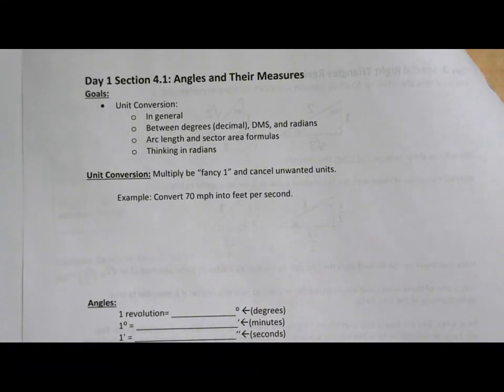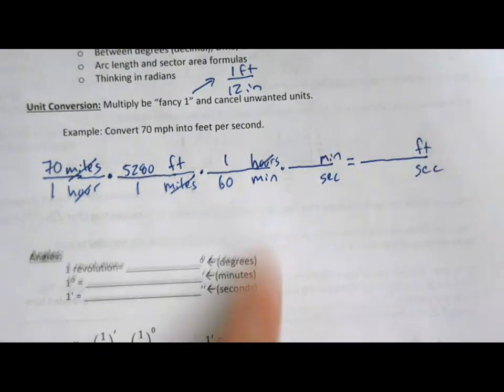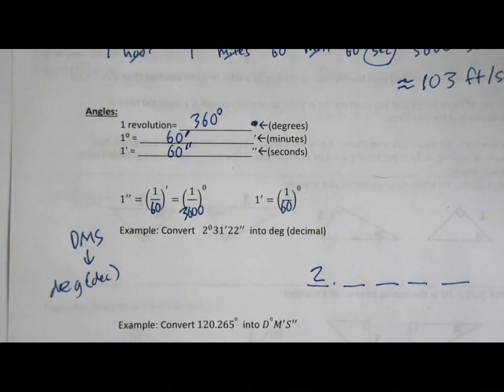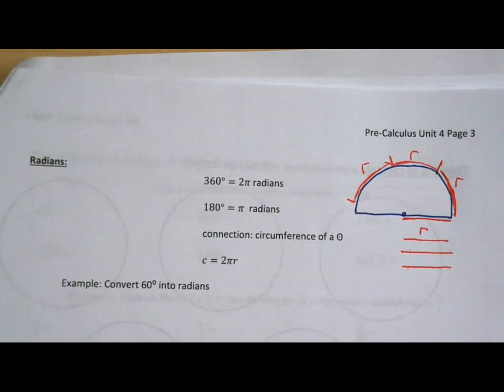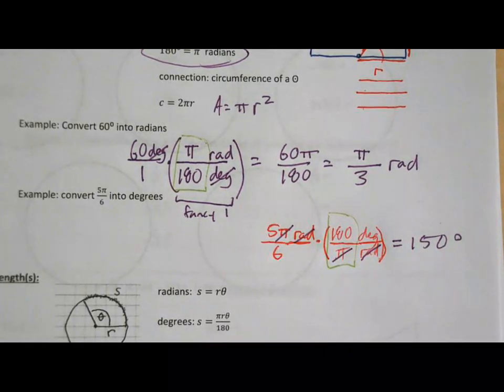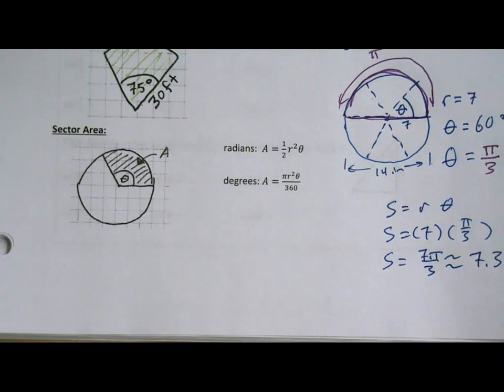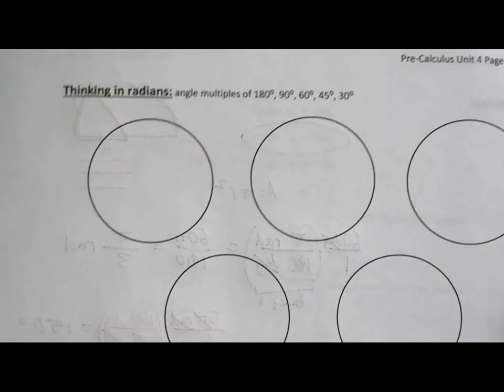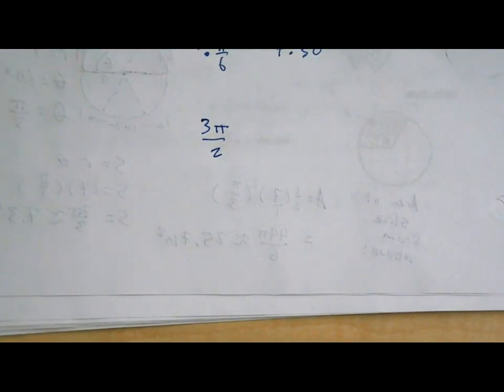4.1: Angles and Their Measures